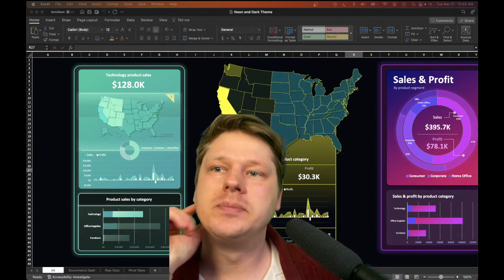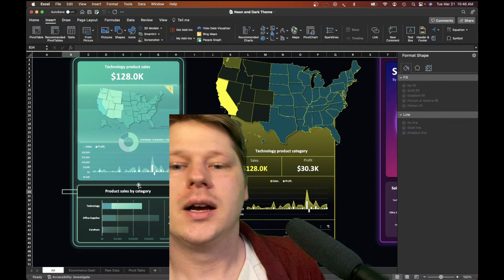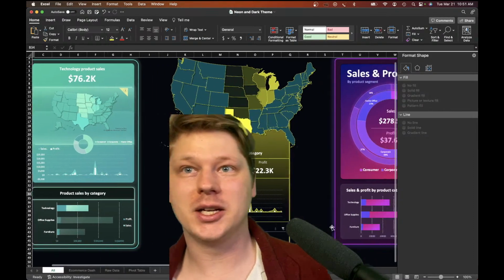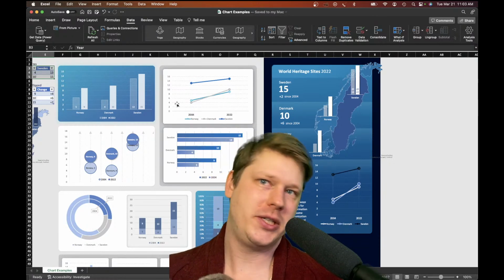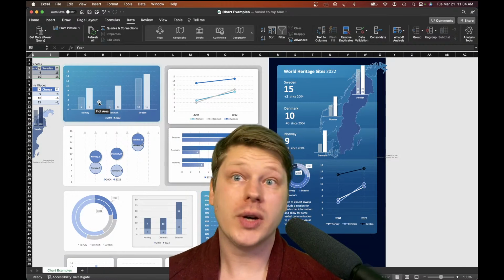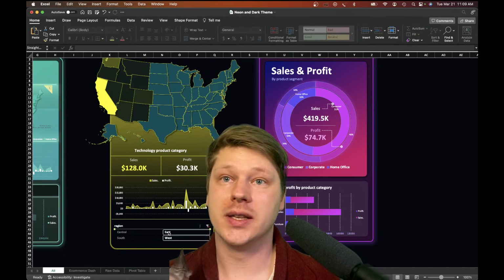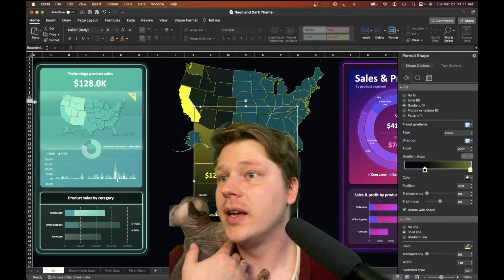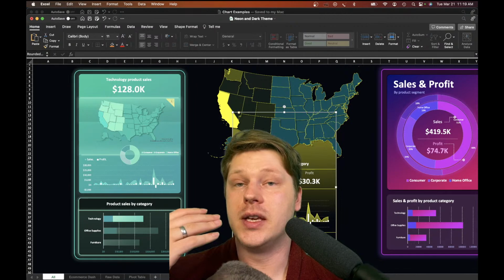Excel and Cats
Let's talk about making big beautiful visualizations in Excel. It' easier than you might think.